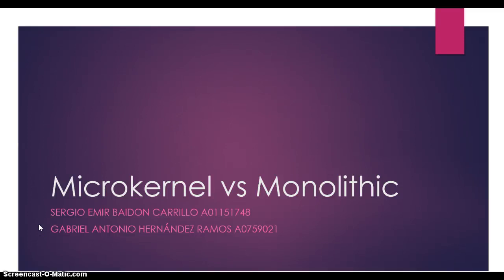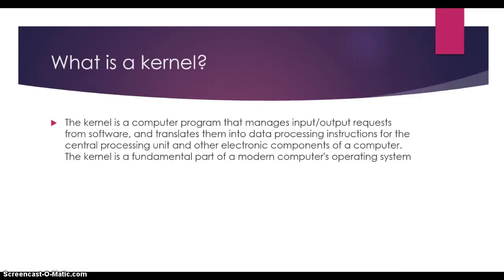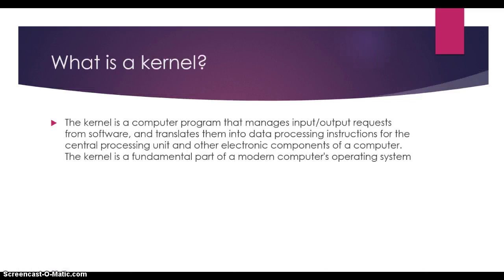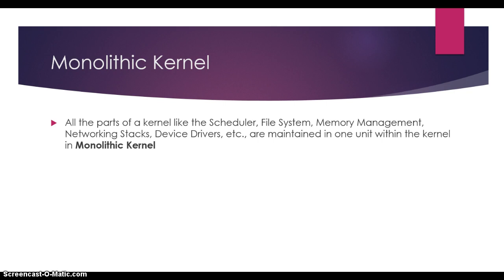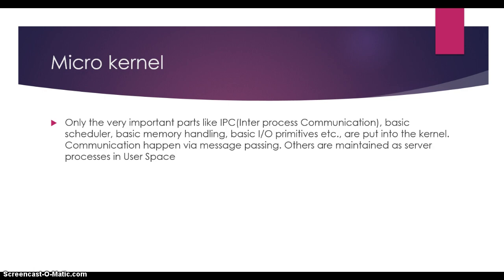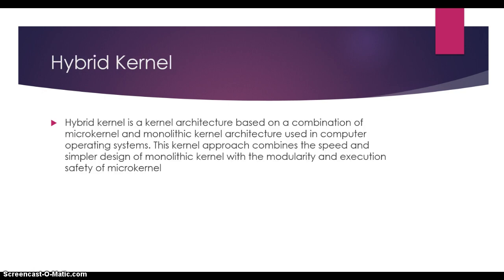Microkernel vs Monolithic